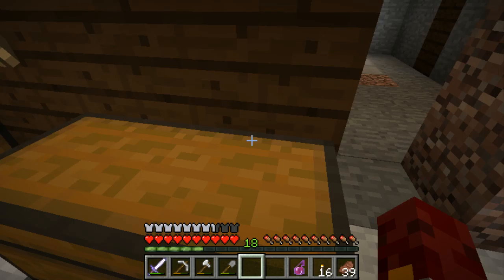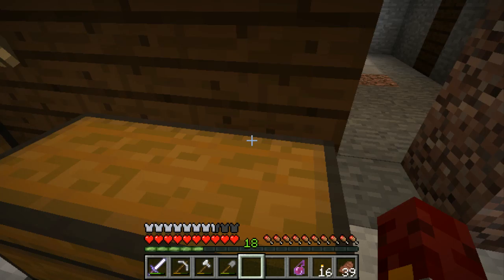Let's Play Minecraft with Chloe and Daddy. Potion making time. (Part 1)